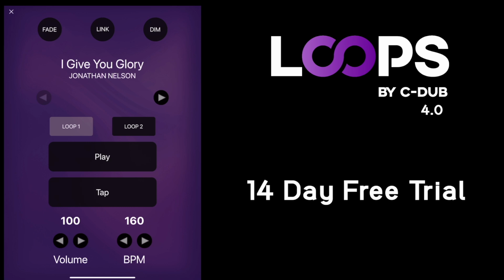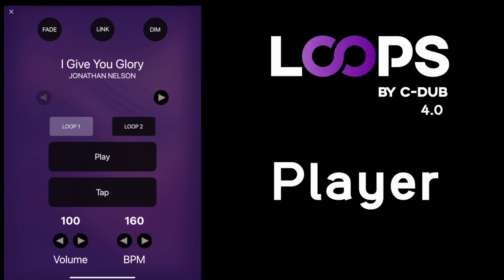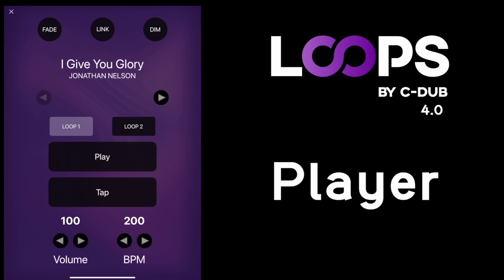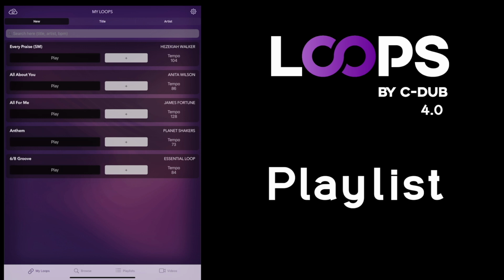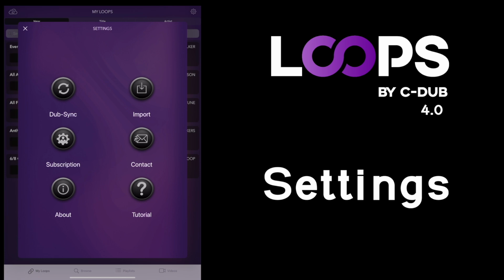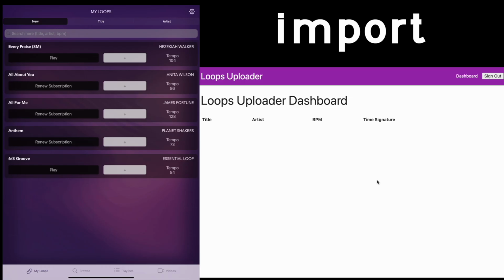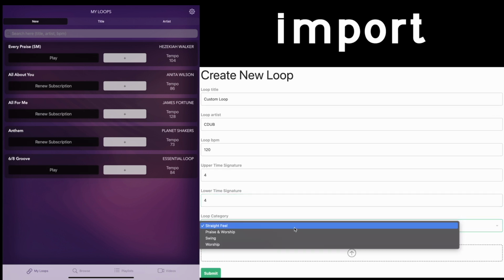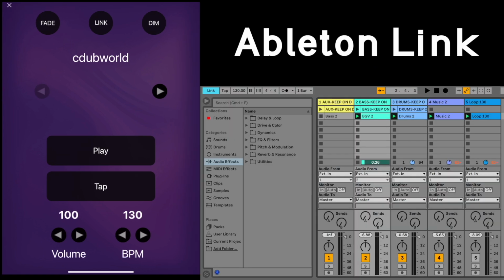Loops By CDUB App Tutorial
The #1 App for gospel drum loops!